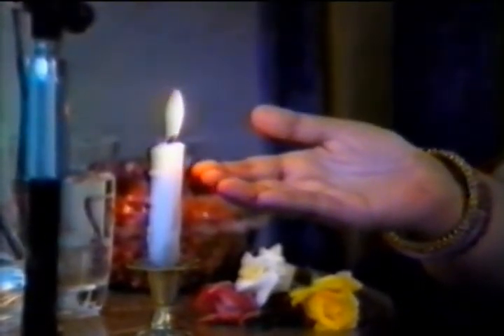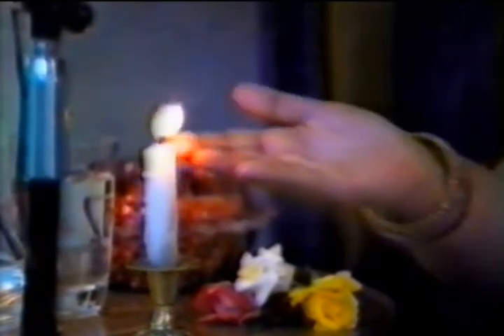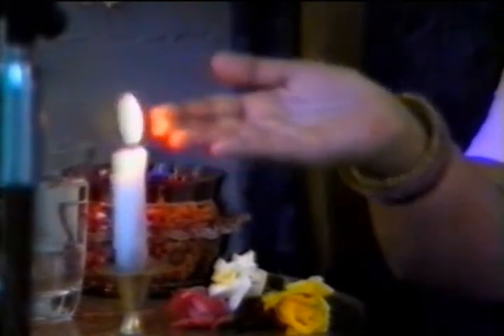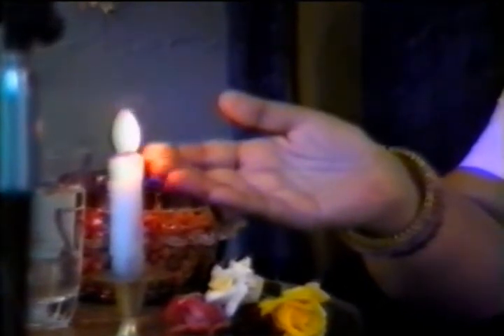1983-03-20 for left sided (workshop, Burwood ashram, Sydney, Australia)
...If you have a candle, candle is the best, for left sided problems, candle is the best thing to take it. Because left sided problems, we can say, are cold problems, or problems which arise from coldness...